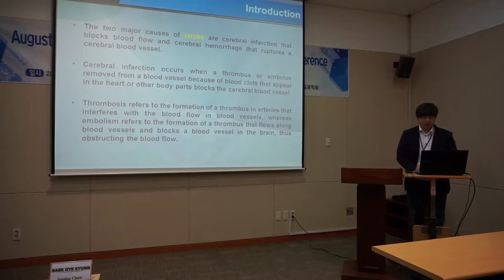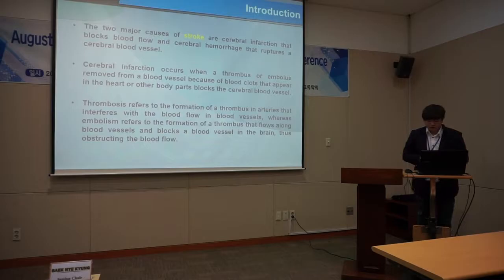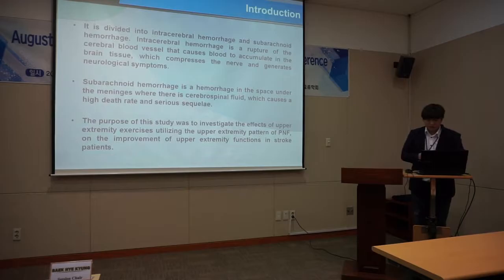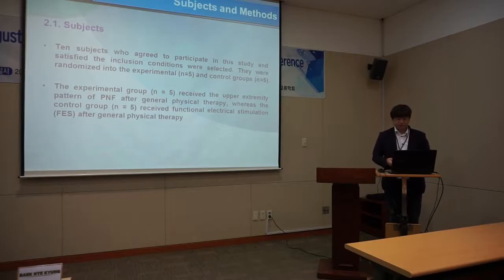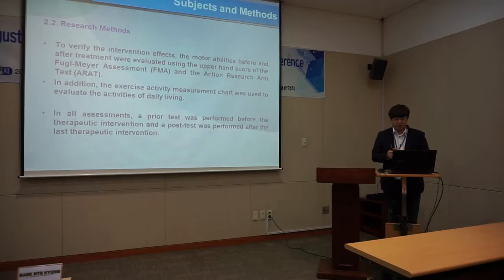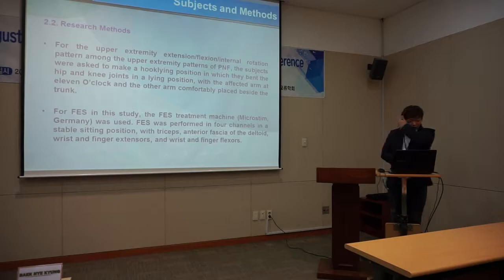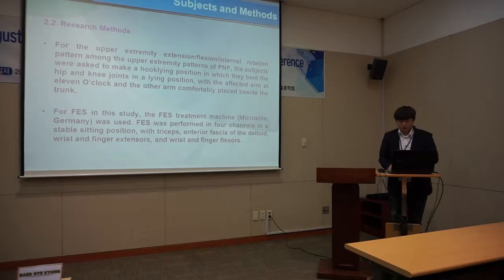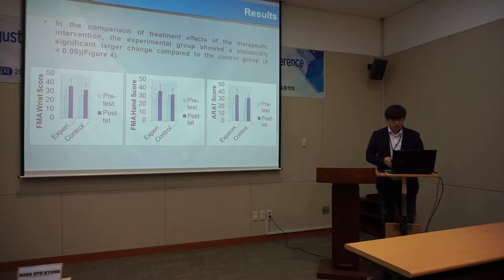SoCoRI.DOMINT.20190818.O.Session105.2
Upper Extremity Rehabilitation of Stroke Patients (Jung-Ho Lee, Dae-Hwan Lee)